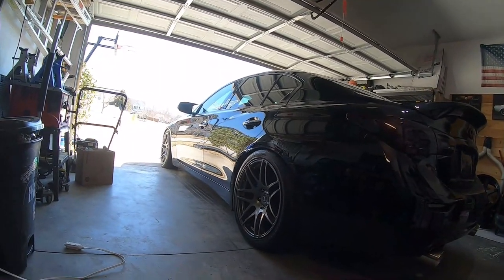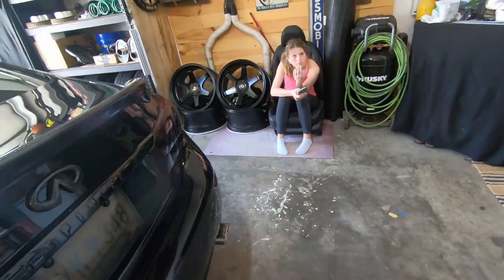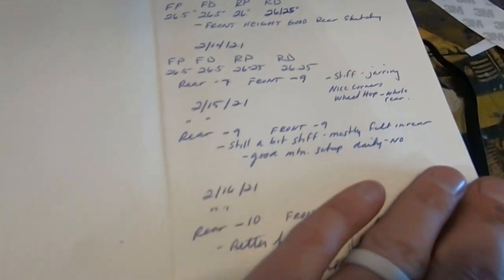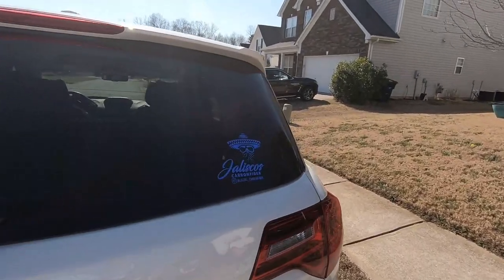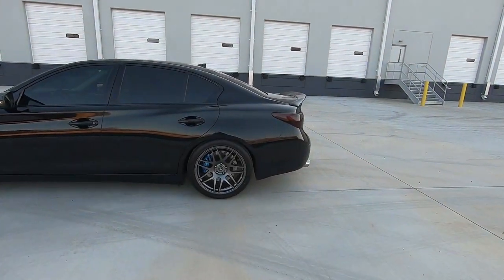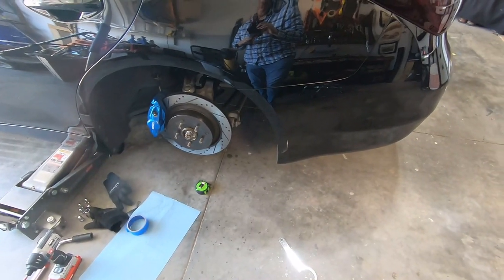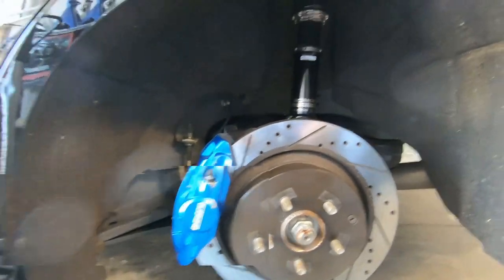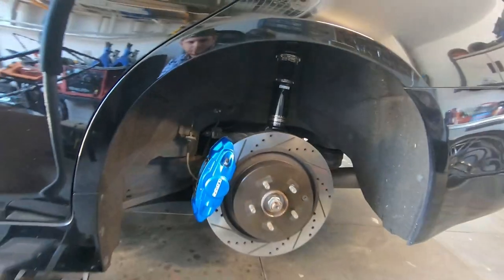ALREADY Wrecked a Caliper! Q50 Vlog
No matter how careful you think you are, dumb crap happens.  Continuing to dial in the ride height and feel of the Q50 with the BC Coilovers and fixing what I've wrecked.  Not an eventful video but it's part of the process and part of the progress.
Thank you everyone for following along!  Check out the links below for further information.

Cheap Akebono Calipers (Rear)
Cheap Akebono Calipers (Front)

Where to Send Things:
634 NE Main St.